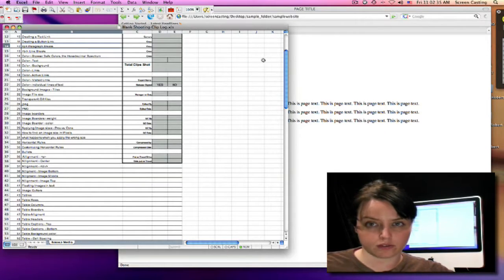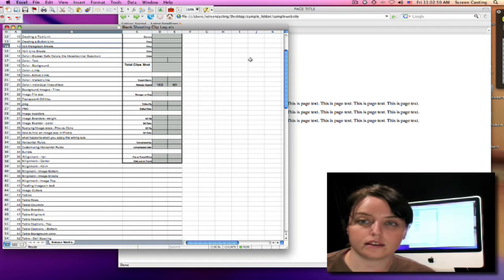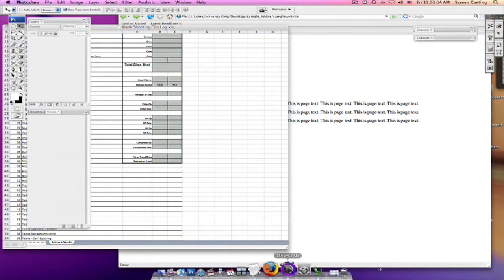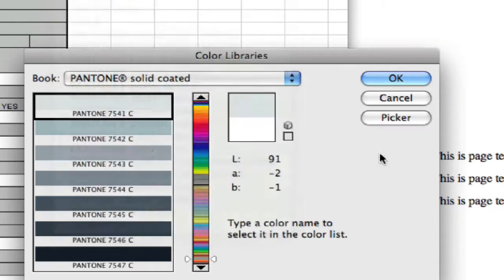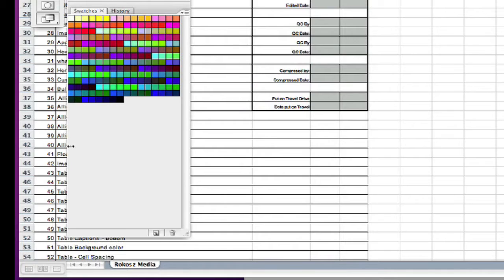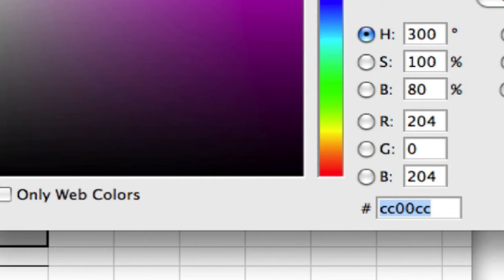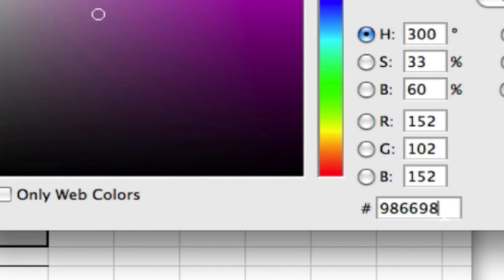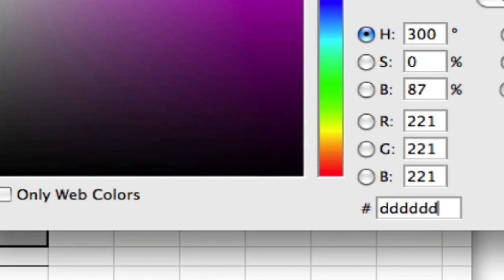Basic HTML for Web Design : Hexadecimal Colors in Web Design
Hexadecimal colors for web pages are represented with six digits of numbers and letters. Learn about hexadecimal colors for HTML websites from a professional designer in this free web design video.

Bio: Bobbi Lindaman has a BFA in visual communications and studio art. She has more than eight years experience in print and web design and is also the owner of Lucky Lindy Designs.